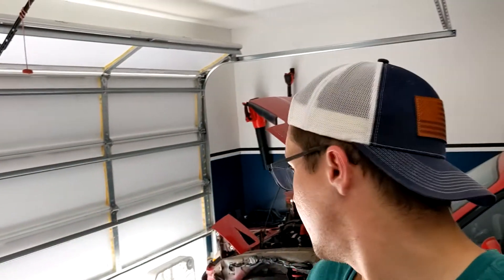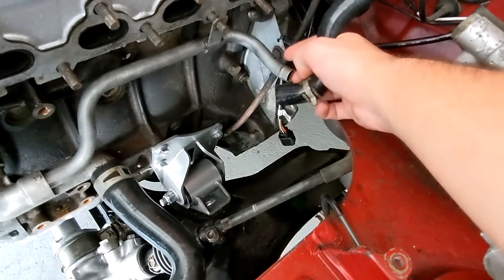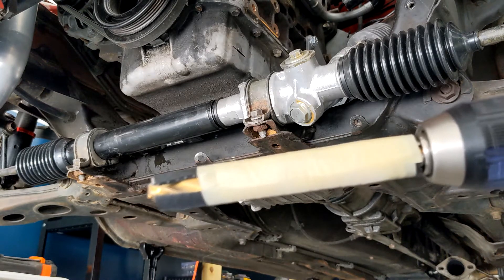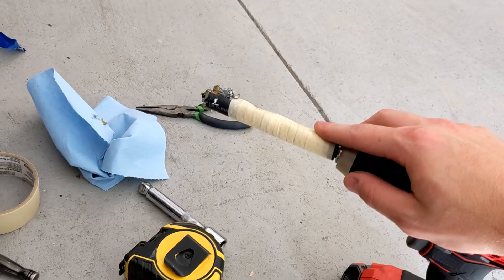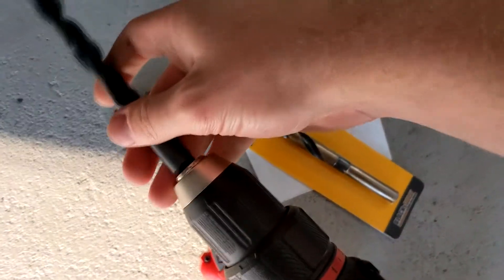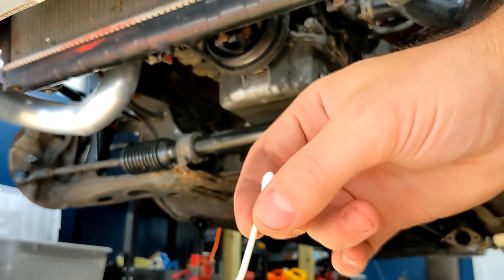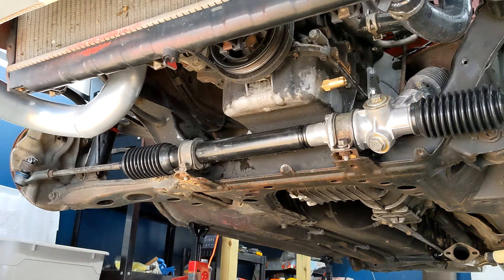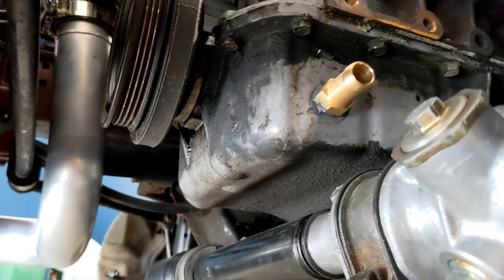1.6 Miata Kraken Turbo Kit Install - Part 2 (Drilling the Oil Pan)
In this short episode, we drill and tap the oil pan after some difficulty with the drill bit. Its coming along!